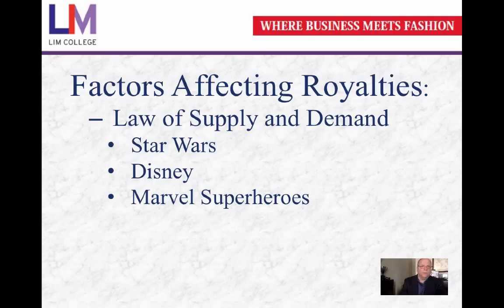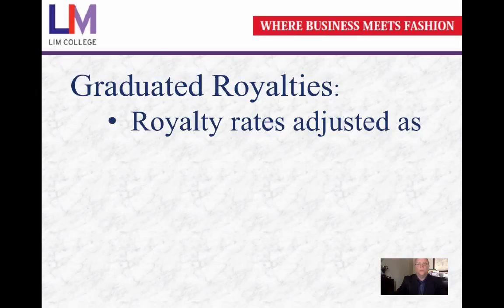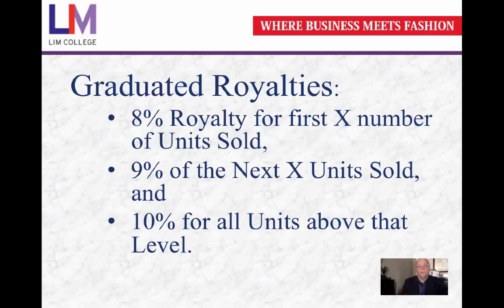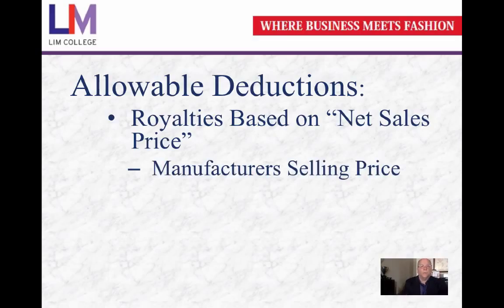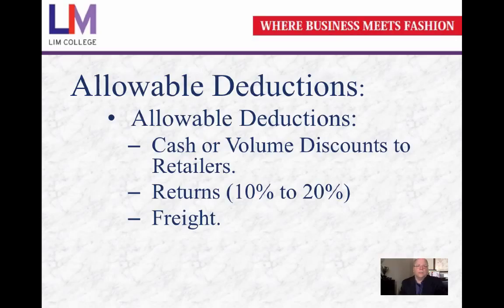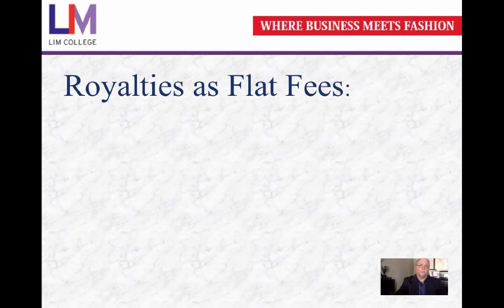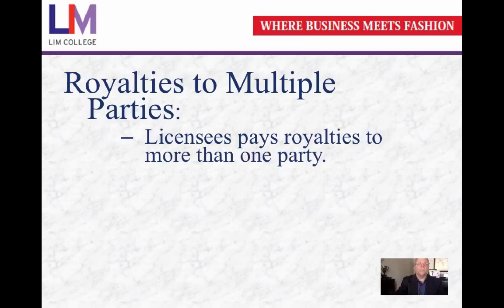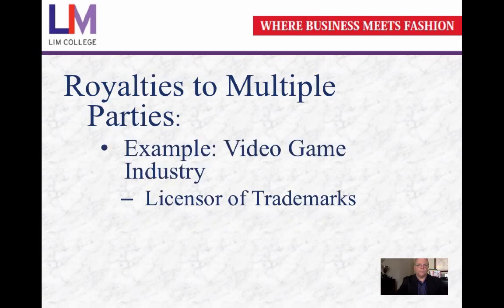Chapter 7 Money Matter pt 2